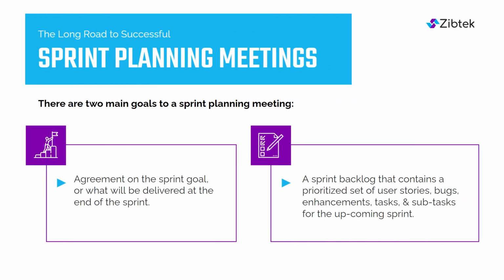The Role of Sprint Planning in Agile Scrum Development | Zibtek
In this video, we explore the vital role of sprint planning meetings in Agile Scrum development. Sprint planning is a crucial phase that sets the tone for a successful sprint, ensuring the team is aligned and ready to tackle the upcoming tasks. Join us as we delve into the key aspects of sprint planning, including backlog refinement, setting sprint goals, and estimating user stories.

We'll also discuss the benefits of effective sprint planning, such as improved collaboration, increased transparency, and enhanced project predictability. Whether you're new to Agile or looking to optimize your sprint planning process, this video provides valuable insights and practical tips to help your team achieve their sprint goals efficiently.